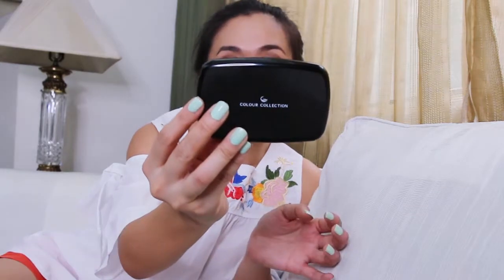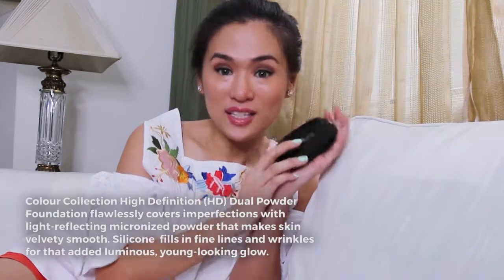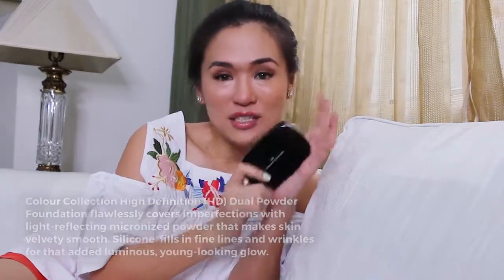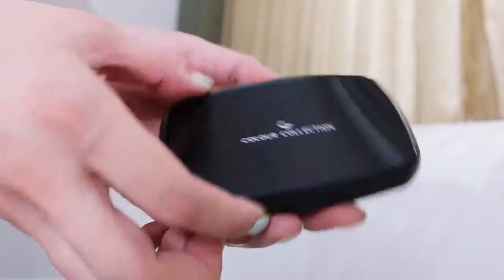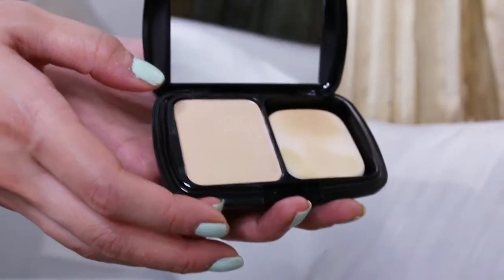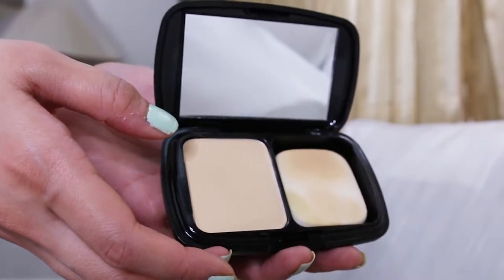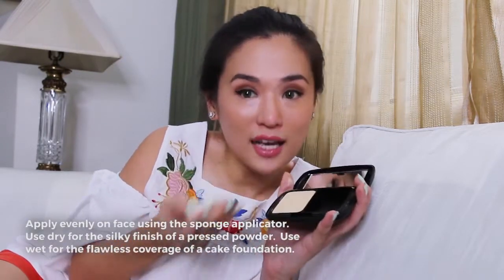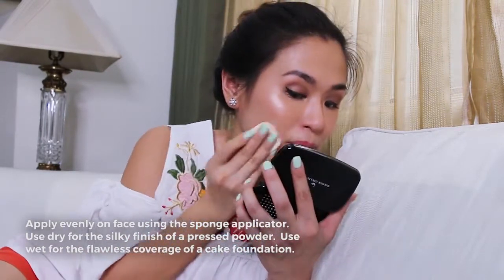Editor's Pick: Colour Collection HD Dual Powder Foundation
Go light or heavy in coverage with this versatile powder! - Valerie Tan

Colour Collection High Definition Dual Powder Foundation flawlessly covers imperfections with light-reflecting micronized powder that makes skin velvety smooth. Silicone fills in fine lines and wrinkles for that added luminous, young-looking complexion.

Follow Valerie Tan on her blog missvalerietan.com and social media @missvalerietan on Facebook, Twitter, Instagram and Youtube!

Explore the best of beauty only at BDJBOX.COM! Become one of our Beauty Explorers and be the first to try out exclusive products.